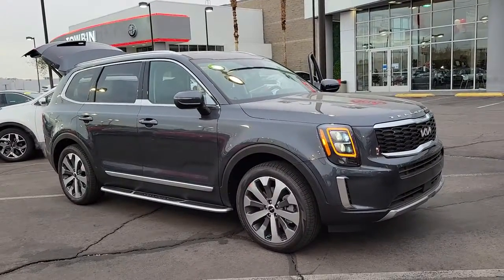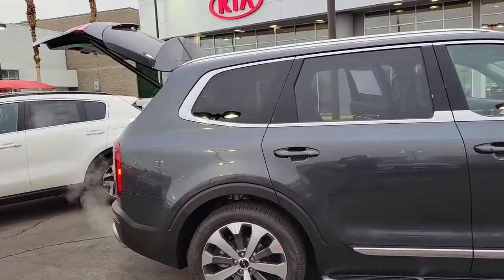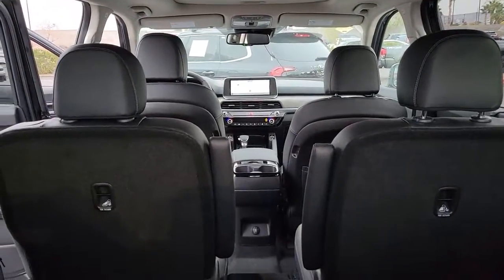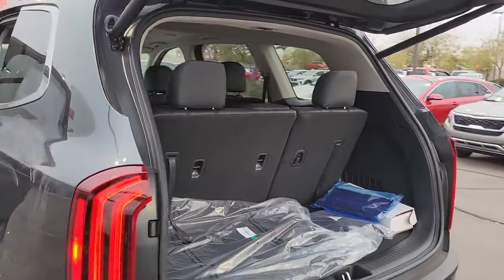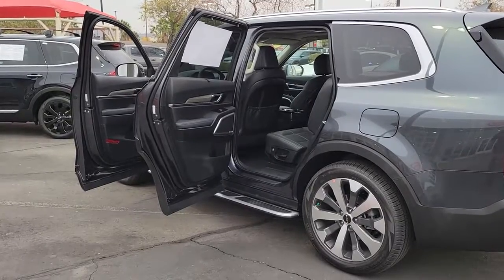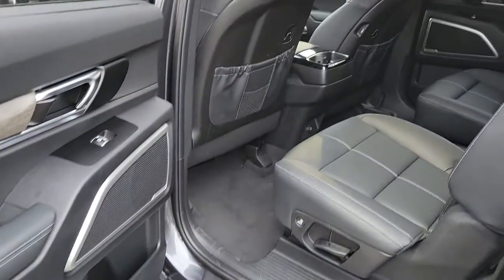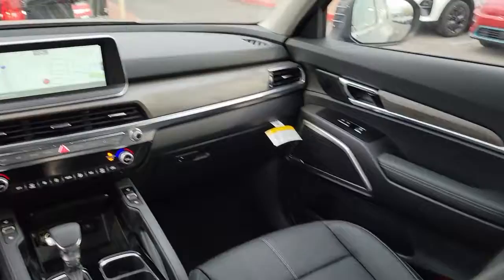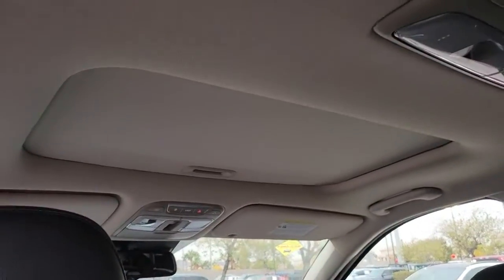2022 KIA TELLURIDE Henderson, Las Vegas, Bullhead City, Centennial, St George, NV N236798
Gravity Gray New 2022 KIA TELLURIDE available in Henderson, Nevada at Towbin Kia. Servicing the Las Vegas, Bullhead City, Centennial, St George, NV area.

Towbin Kia
260 N Gibson Rd

2022 Kia Telluride EXbrbrPrice does not include Market Adjustment and/or Dealer Add Ons. No Holding Back. The Telluride gives you power for wherever the road takes you. This award winning vehicle offers impressive handling and power, advanced technology, and a spacious interior designed for passenger comfort.br20'' x 7.5'' Machined Alloy Wheels, 2nd Row Captain Chairs, ABS brakes, Active Cruise Control, Alloy wheels, Compass, Electronic Stability Control, EX Premium Package, Front dual zone A/C, Heated & Ventilated Front Bucket Seats, Heated door mirrors, Heated front seats, Illuminated entry, Leather Seat Trim, LED Headlamps, Low tire pressure warning, Navigation System, Power Liftgate, Power moonroof, Remote keyless entry, Satin Chrome Roof Rails, Self Leveling Rear Suspension, Tow Hitch w/Harness (TOF), Towing Package, Traction control.brbrTowbin Kia is offering exclusive Benefits to order or reserve a brand-new Kia. Rest assured, Towbin Kia adds these protections specifically for you, so you can have the peace of mind knowing you are protected throughout the entire buying process. 5 Reasons to Reserve Yours Now! Guaranteed Lowest Price Guaranteed 100% Incentive Protection Guaranteed 100% Satisfaction Guaranteed 100% Financing Guaranteed Delivery Dates Certain terms and conditions apply, see Towbin Kias website under Pre Order Advantage to learn more about our program for you.brbr20/26 City/Highway MPGbrGravity Gray 4D Sport Utility 3.8L V6 DOHC FWD 8-Speed Automatic